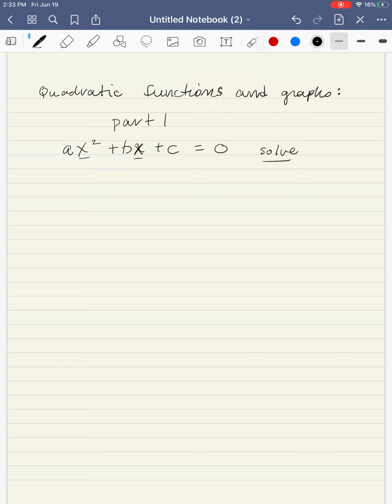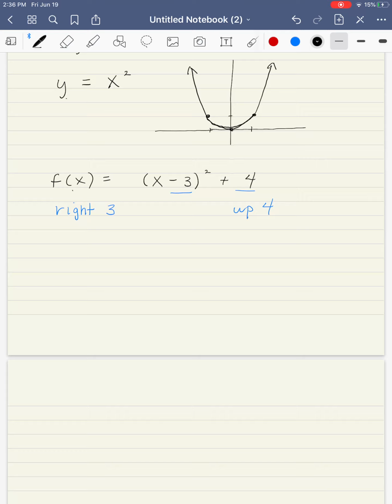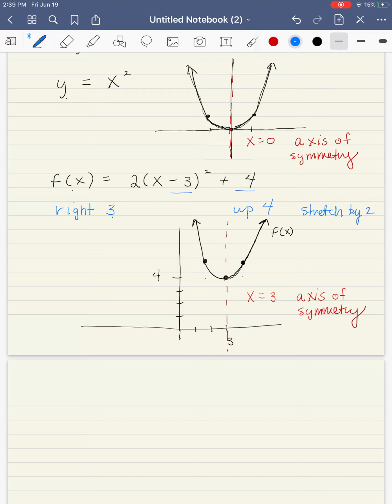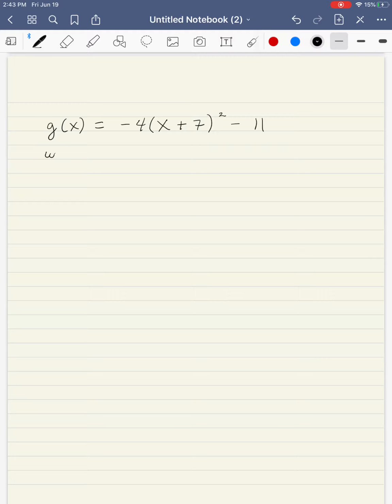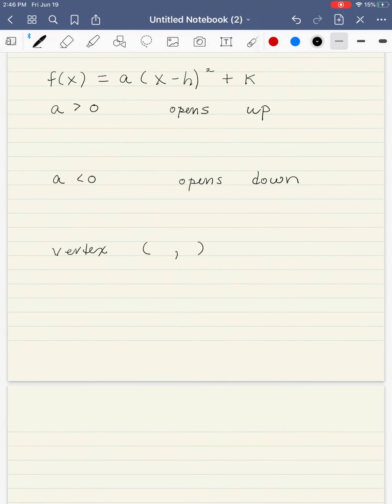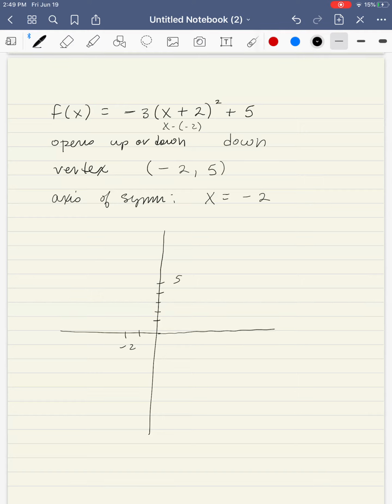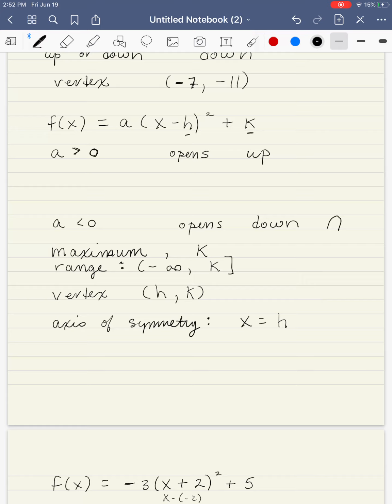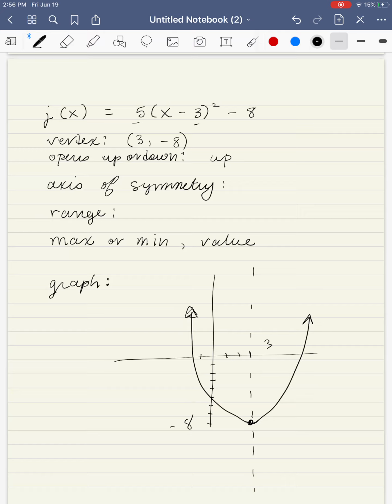Quadratic functions, graphs, and zeros: part1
How to find the vertex, axis of symmetry, maximum and minimum value, and range of a quadratic function in squared form.